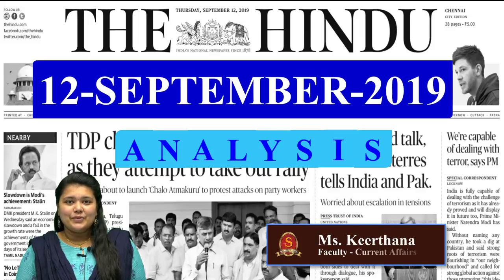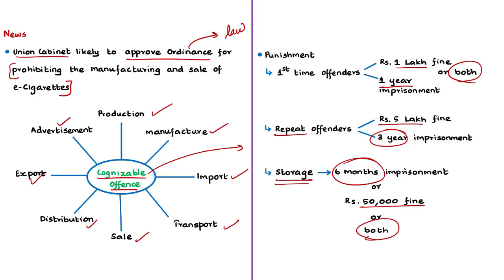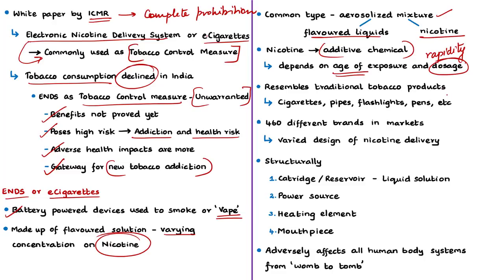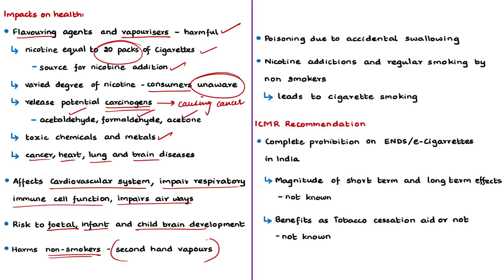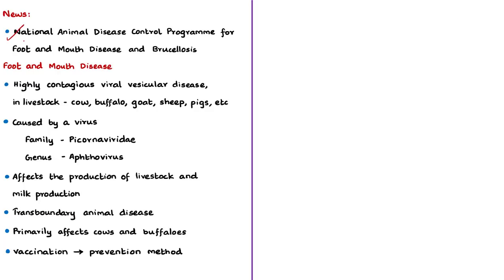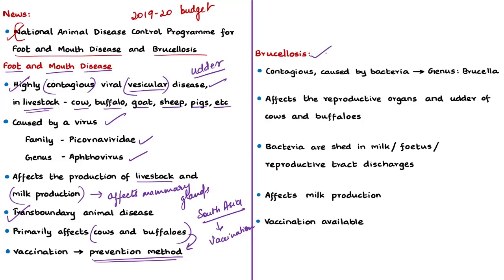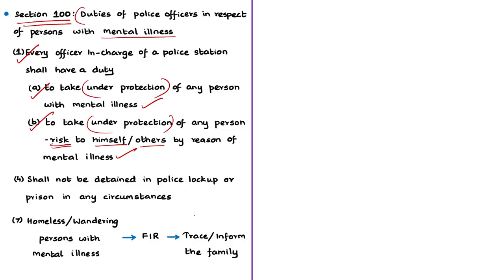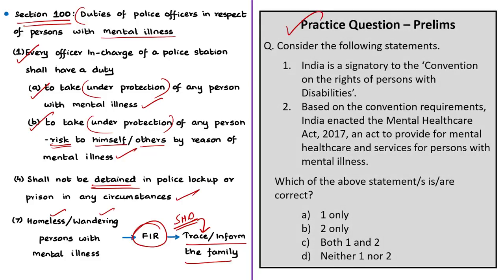The Hindu News Analysis | 12th September 2019 | Daily Current Affairs-UPSC Mains 2019-Prelims 2020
Handwritten Notes convenient for printing:
1. Centre to bring ordinance to ban e-cigarettes in country – 00:28
2. Cow important to the rural economy, says PM – 12:56
3. A case for a diﬀerential global carbon tax (OPED) – 22:54
4. ‘India’s oil demand to rise at fastest pace globally’ – 32:57
5. C. boreas is the largest ﬂying animal of all time, reveals study – 37:45
6. Mental health Act: Haryana books case – 41:03
7. Practice cum Revision – MCQs – 46:00

Important topics such as ECigarettes NationalAnimalDiseaseControlProg GlobalCarbonTax OilDemand OPEC Brucellosis MentalHealthAct2017 FootAndMouthDisease ENDS are vividly discussed in UPSC Perspective in this video.